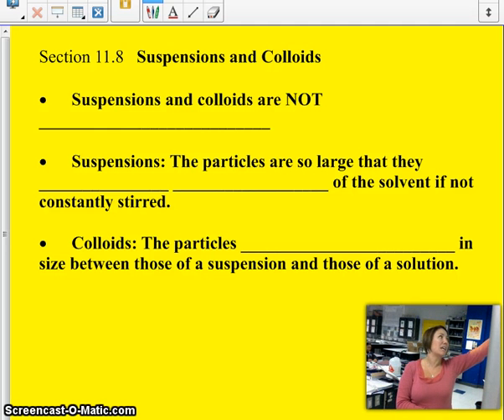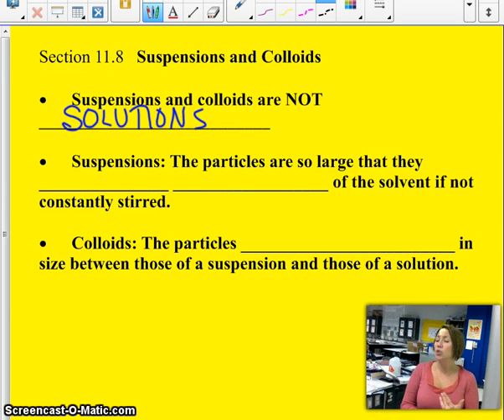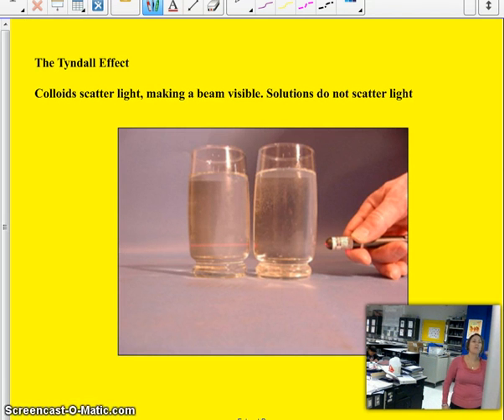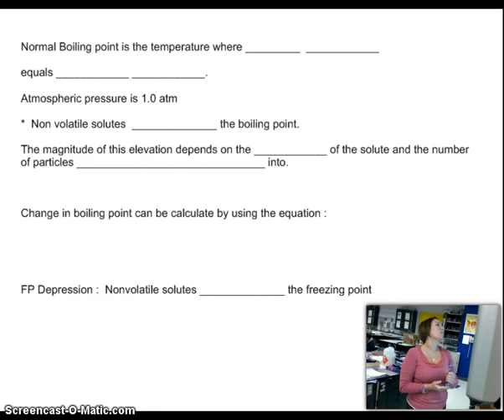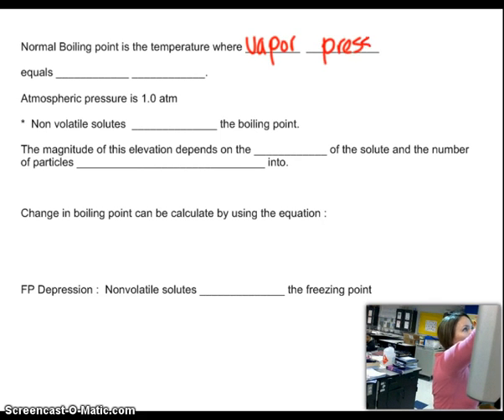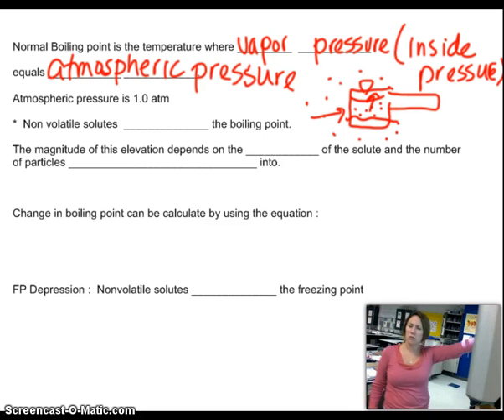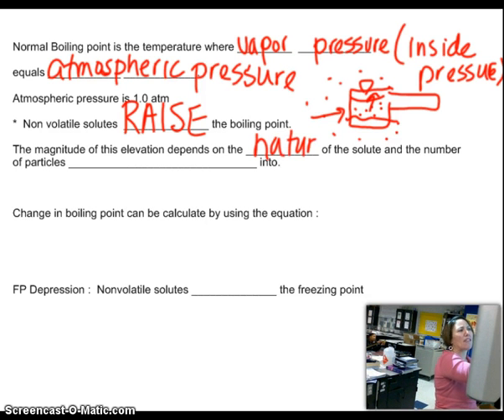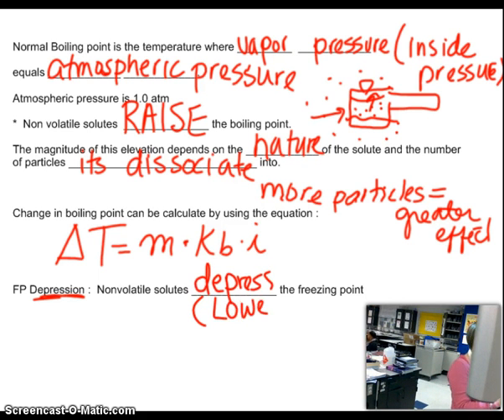AP Chapter 11 Lesson 9